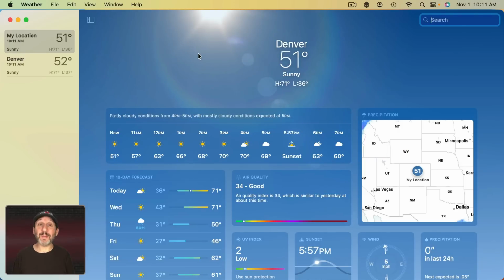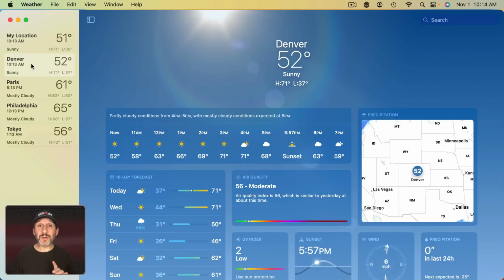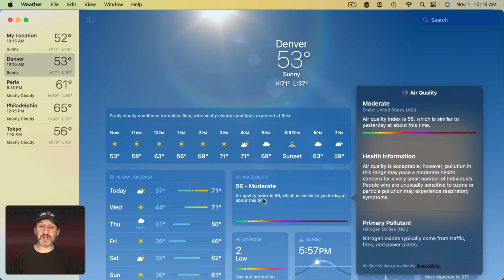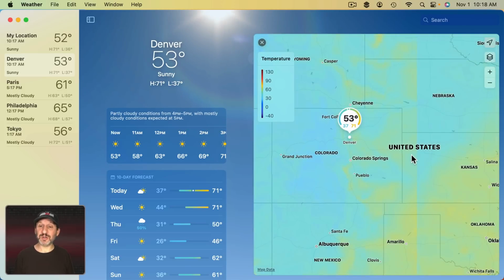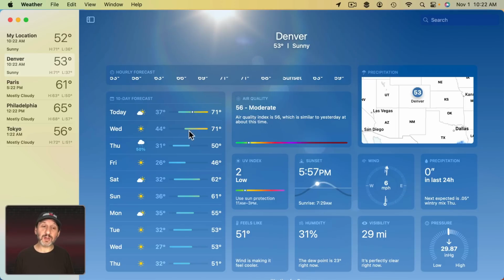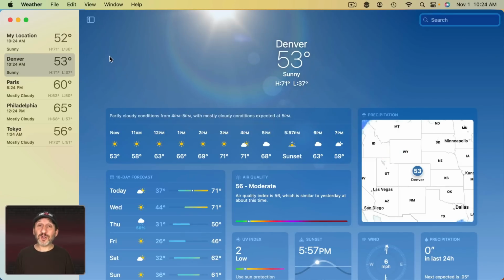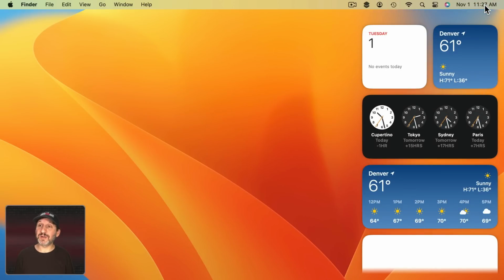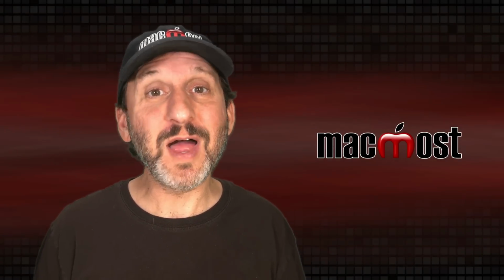Using the New Mac Weather App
macOS Ventura includes a new Weather app, as does iPadOS 16. You can get current conditions and forecasts for your locations and anywhere around the world. The information and maps are quite detailed.

00:00 Intro
00:41 Overview
01:14 Locations List
02:15 Hourly Forecast
03:39 More Weather Information
04:27 Weather Maps
05:59 10-Day Forecast Temperature Bars
07:28 Weather Data Sources
08:26 Weather Notifications
09:19 Backgrounds
09:50 Other Places To See Weather
10:37 Weather In Shortcuts